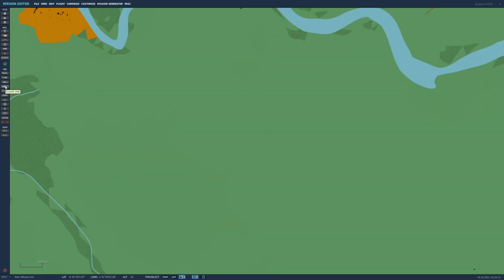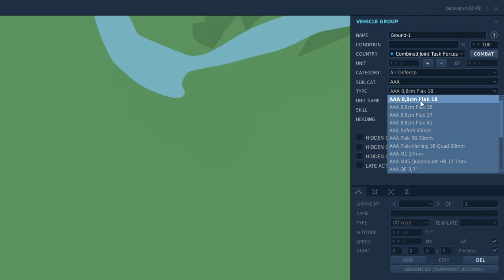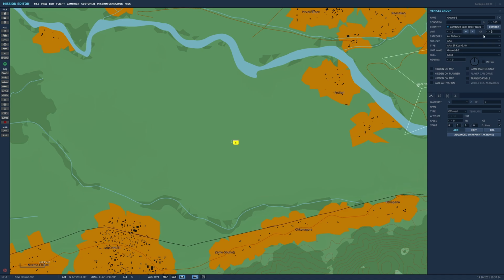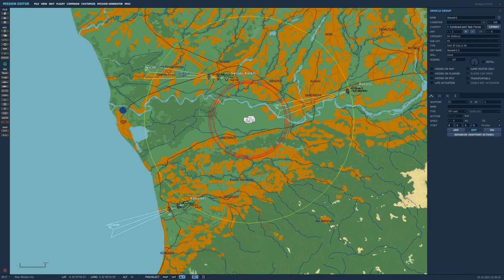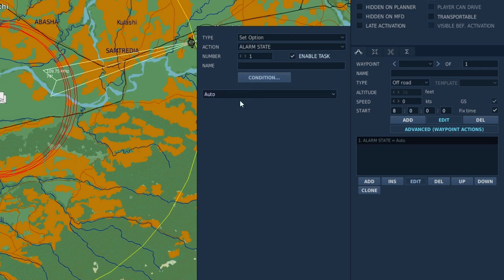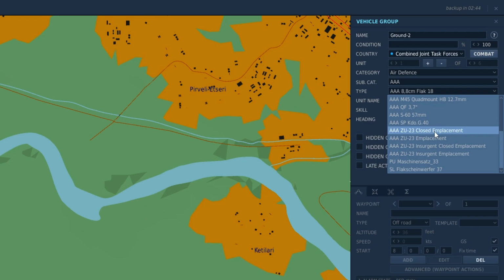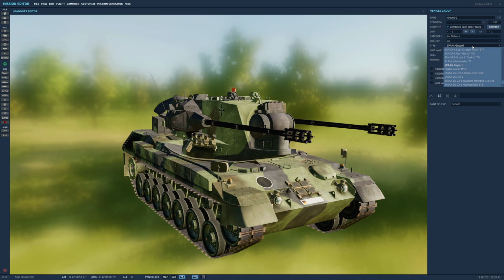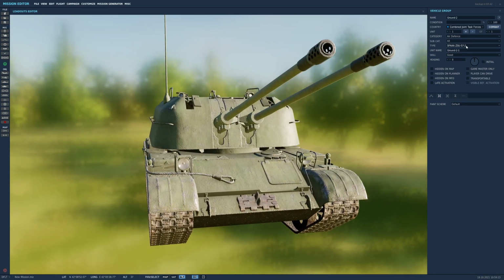Tips for Beginners: How to Set Up AAA in DCS World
In this DCS World mission editor tutorial, we will be learning how to set up AAA. We cover the Flak artillery from WW2 and the more modern radar-guided and gun emplacement AAA.

0:00 Flack AAA
1:14 Advanced Options
2:00 Self Propelled AAA